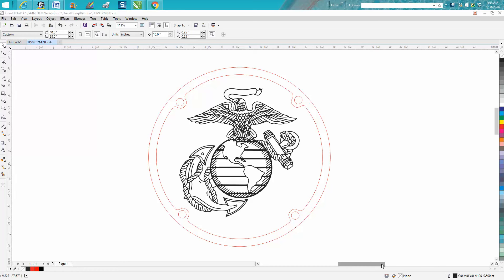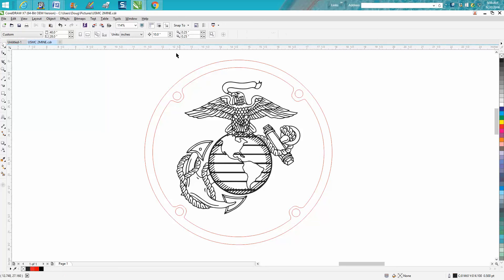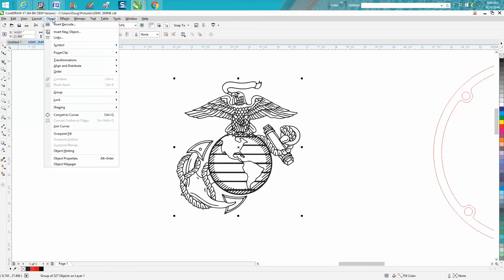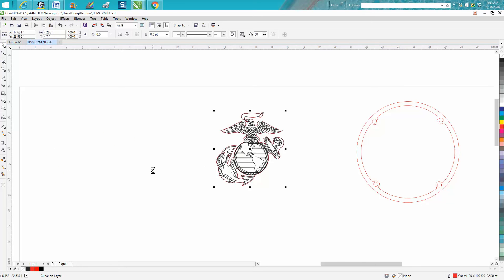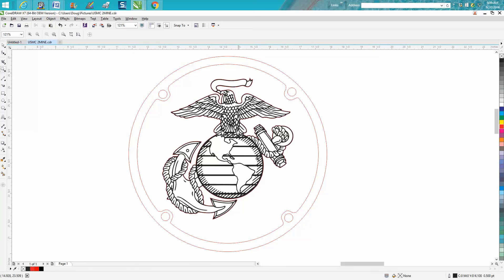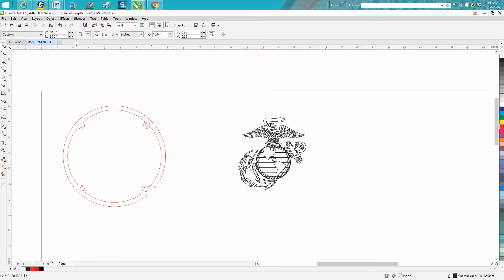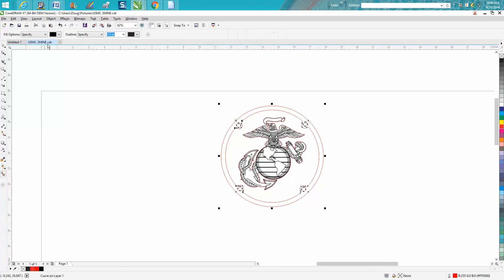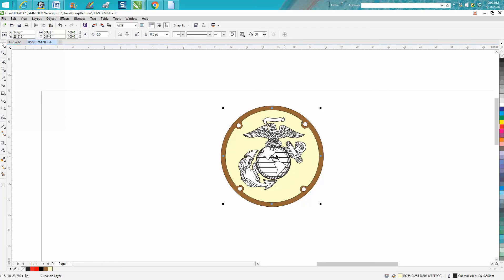Corel Draw Tips & Tricks How to find broken lines in your drawing Part 2